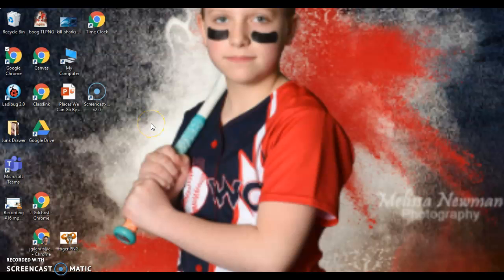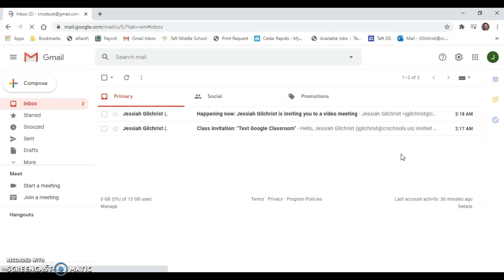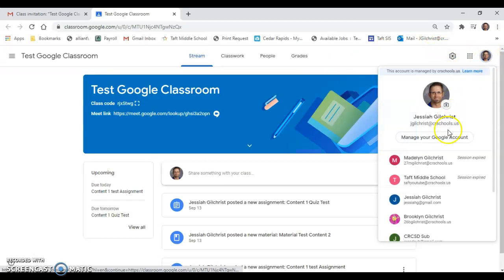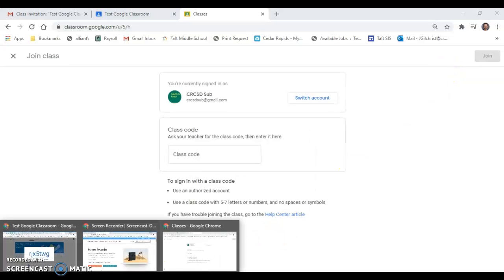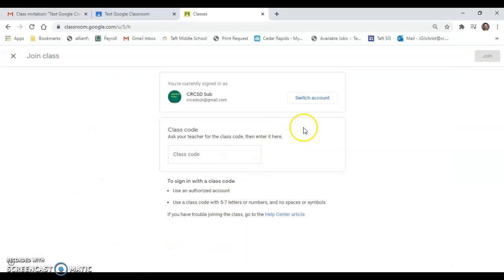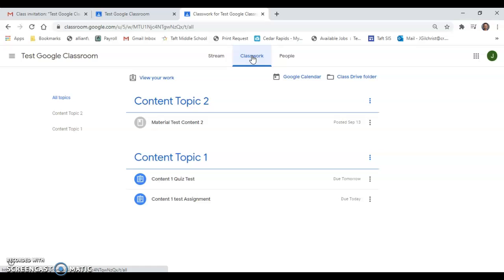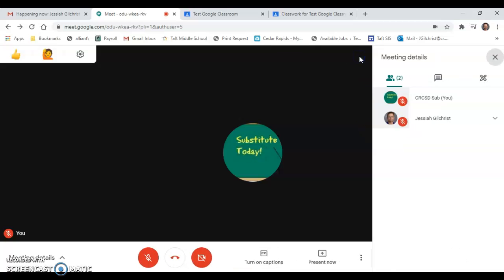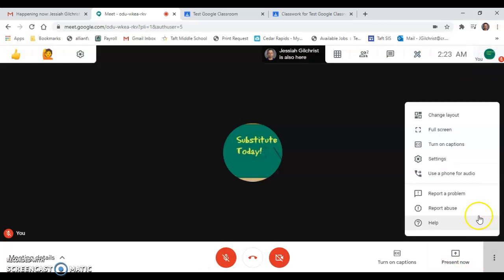How to access Google Classroom and Meet as a Sub